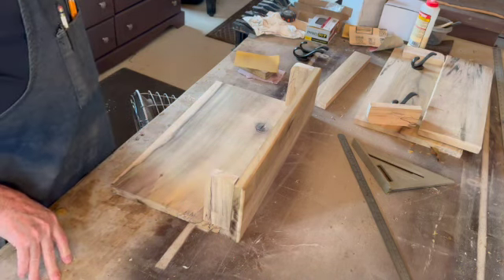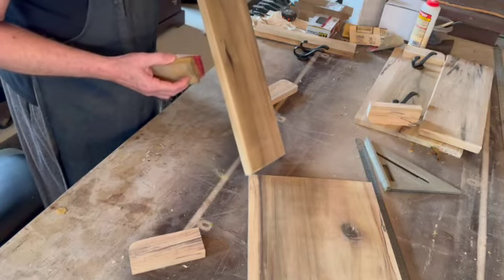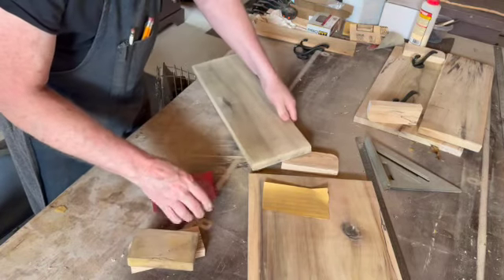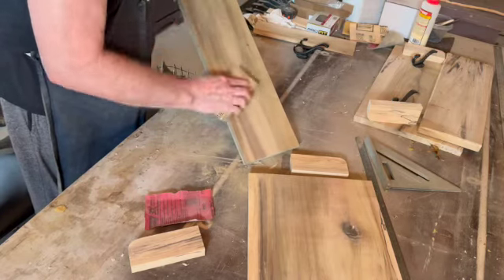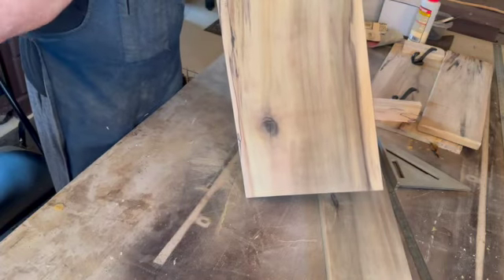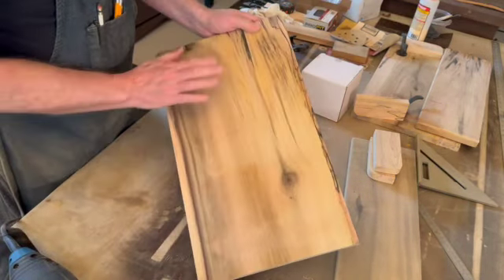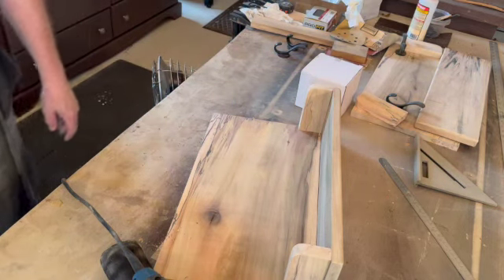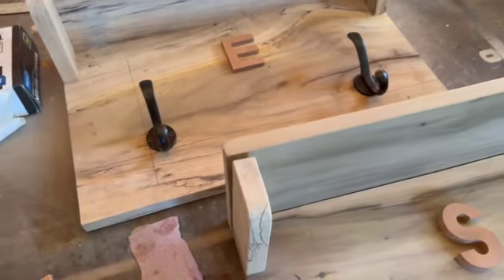Shelving hat and coat rack. Part two!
Here is part two of the shelving hat coat rack.

All of the back ground music you was done by me.
I used my looper for some and an acoustic guitar for part and garage band for the introduction and for the end of the video!